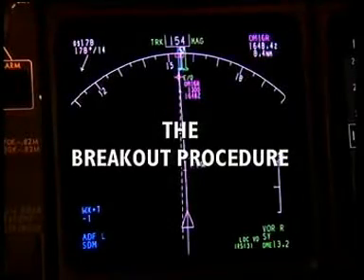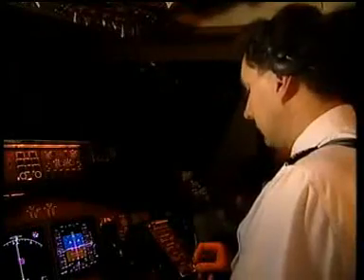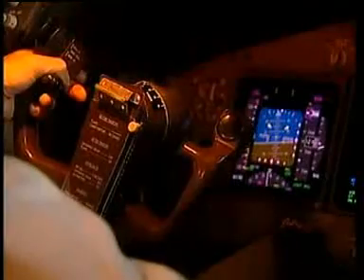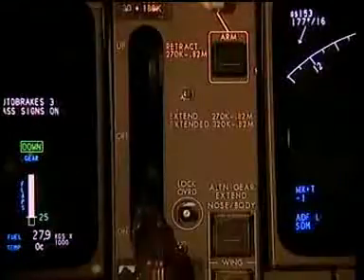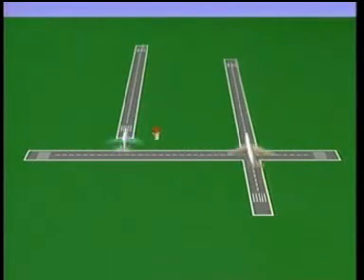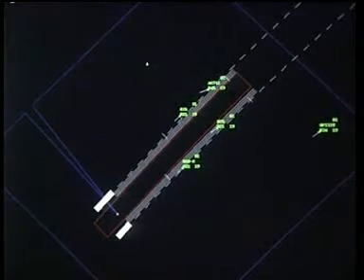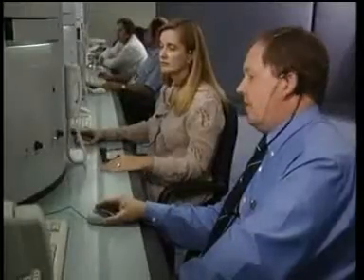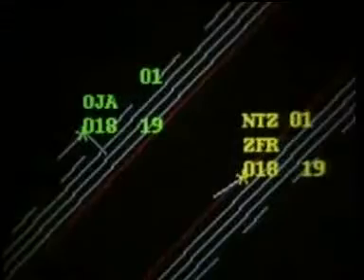Airservices Australia - ILS PRM.avi